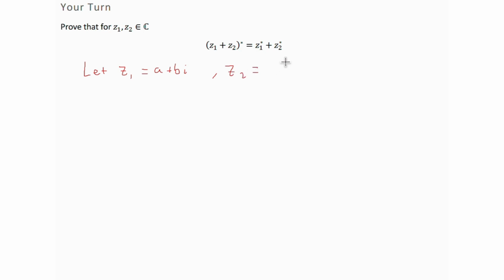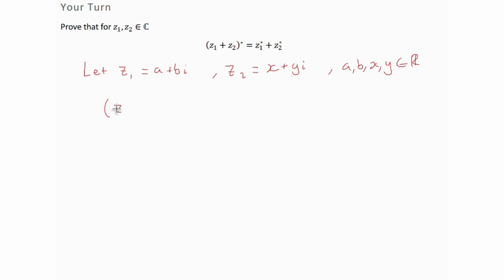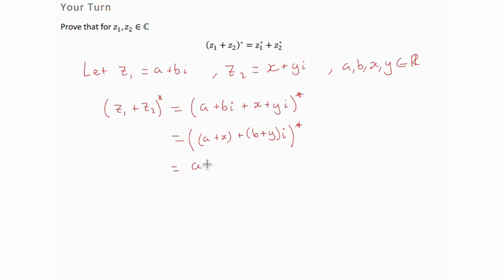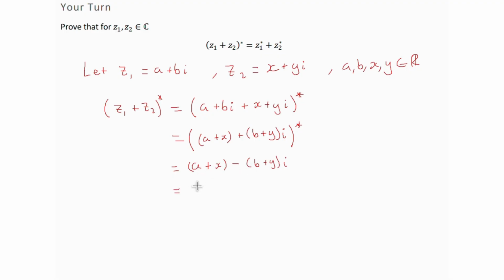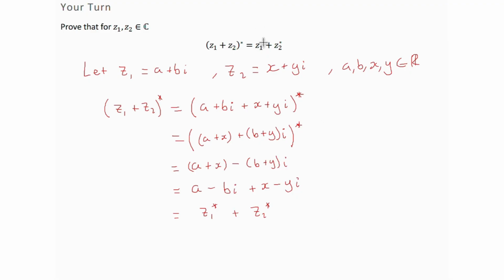IB Maths AAHL Properties of Conjugates - Your Turn 1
The answers to the first Your Turn for AAHL Unit 1 Skill 22 Properties of Conjugates.